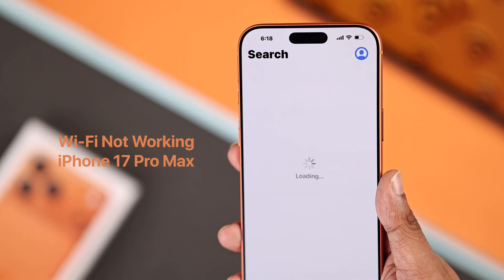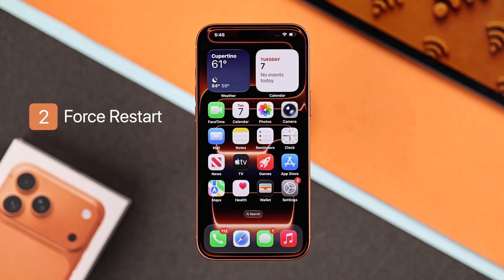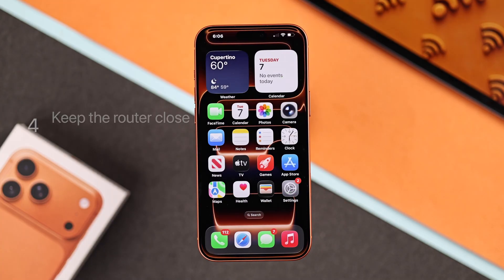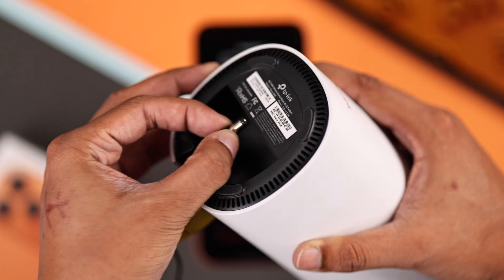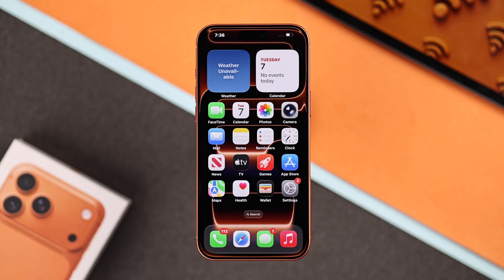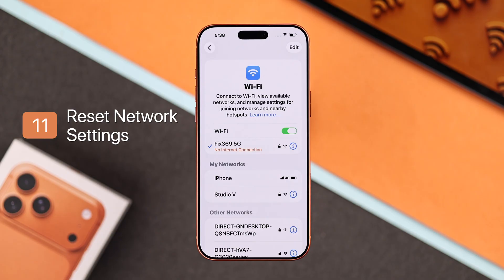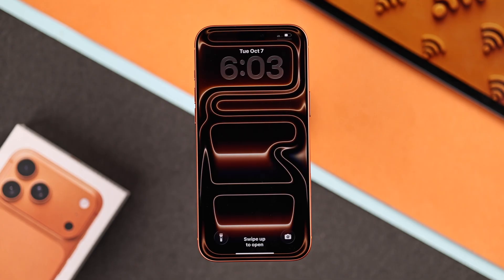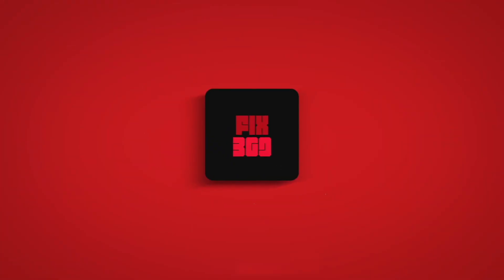WiFi Not Working on iPhone 17 Pro Max? Fix No Internet Connection!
WiFi not working on your iPhone 17 Pro Max, 17 Pro, or 17 all of a sudden? iPhone 17 series Phone is connected to WiFi Network but showing 'No internet Connection' Error or suffering from issues like:

• WiFi connection keeps disconnecting on iPhone 17
• WiFi dropping at random times on iPhone 17
• iPhone 17 WiFi Limited Connection error
• Unable to Join the WiFi Network

This Troubleshooting guide with 6 straightforward solutions will resolve any WiFi Connection issues on iPhone 17 Pro Max swiftly.

0:00 Intro: WiFi Not Working on iPhone 17 Pro Max?
0:20 Solution 1: Basic Troubleshooting
1:30 Solution 2: Change configuration/ Turn off VPN
1:48 Solution 3: Correct Date and Time
2:15 Solution 4: Reset Network Settings/Reset All Settings
2:50 Solution 5: Check Software Update
3:07 Solution 6: Contact Apple Support